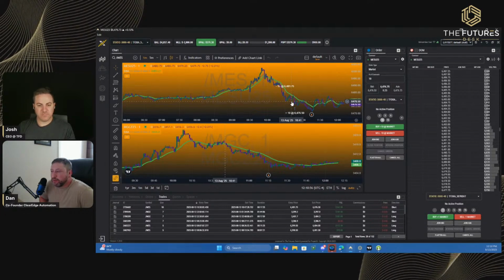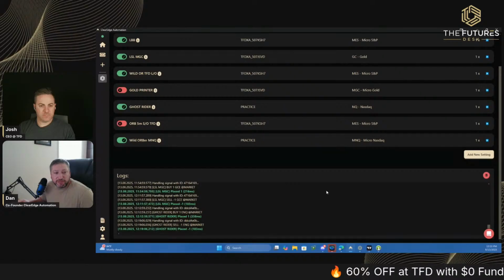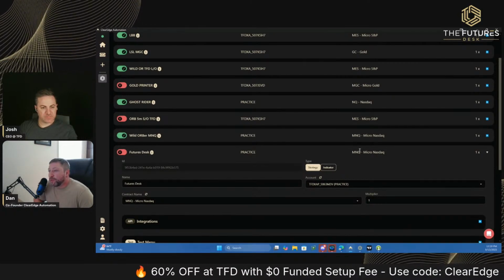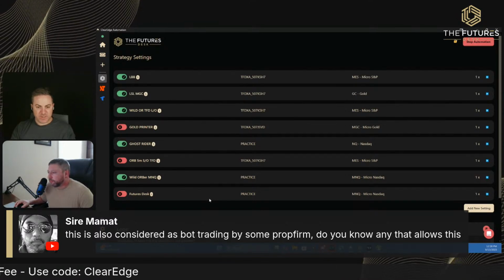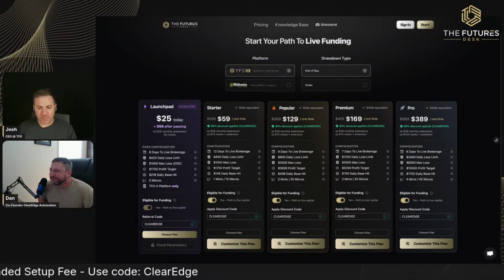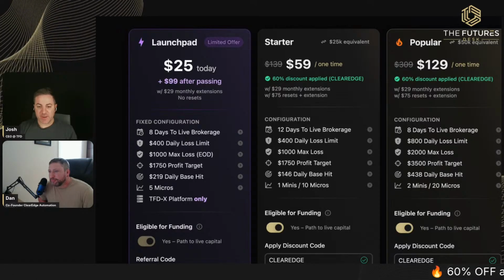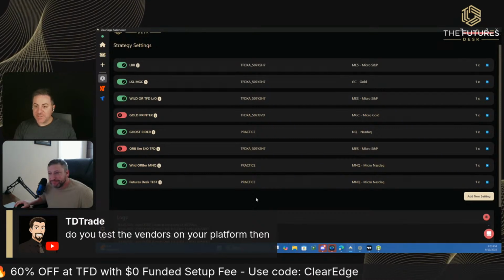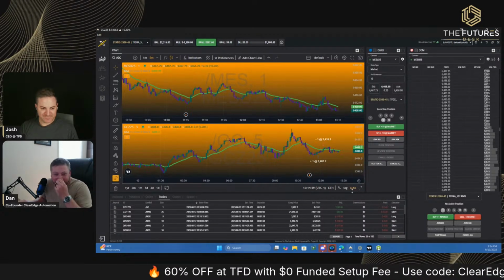Giveaway + How to get into Automated Trading ft. Dan from ClearEdge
Join us for a chat with Dan, a team member of ClearEdge, a trading automation company.